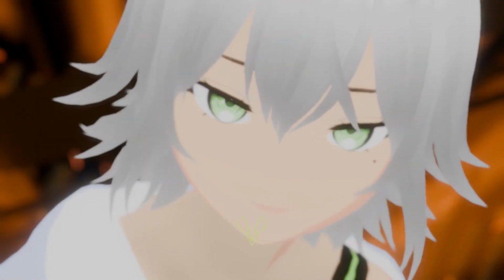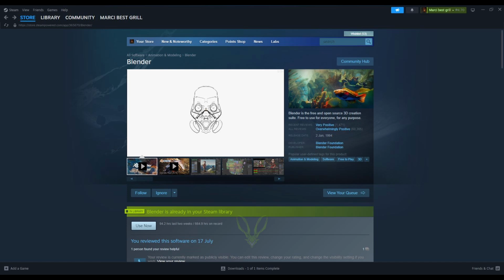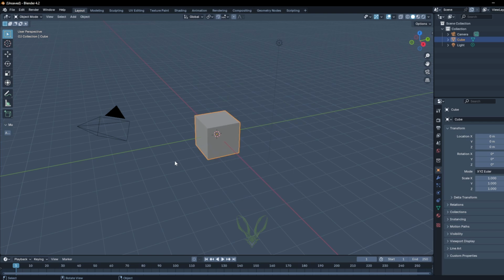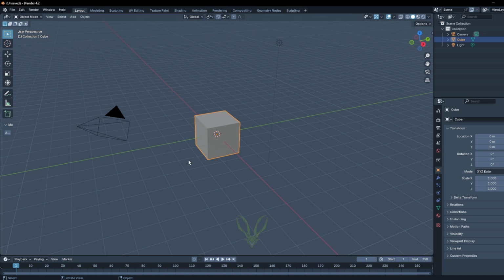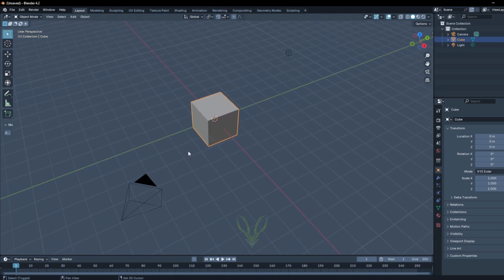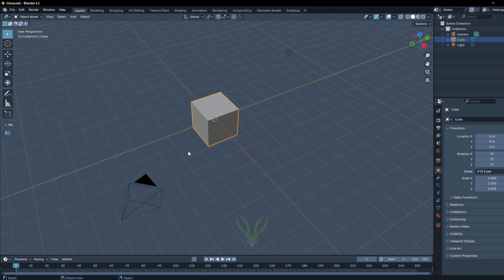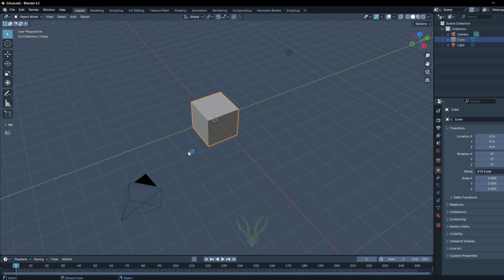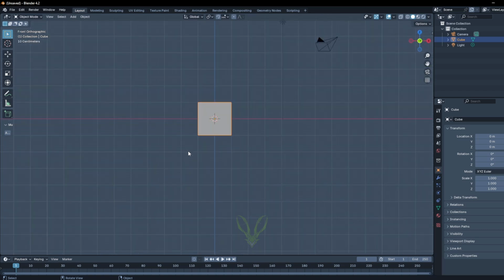Blender Tutorial Ep1: Basic Controls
In this episode, it will teach you on how to move your 3D Viewport.